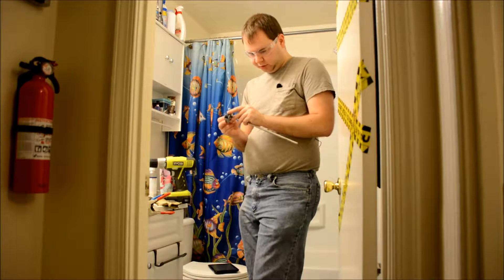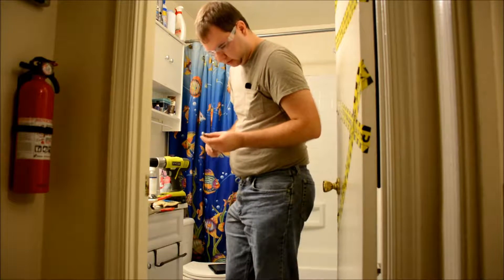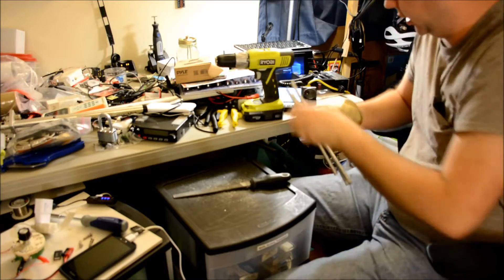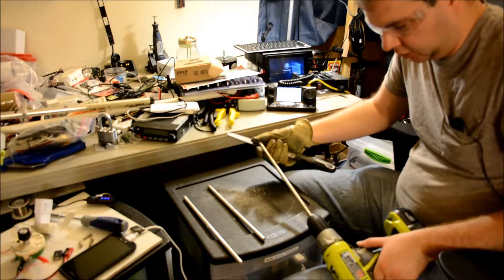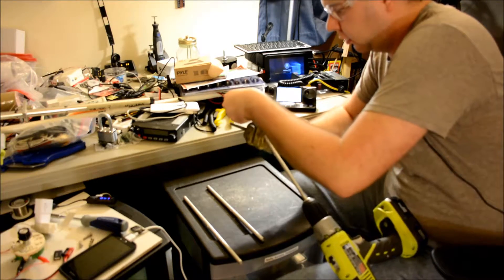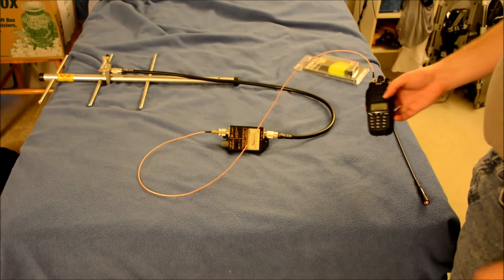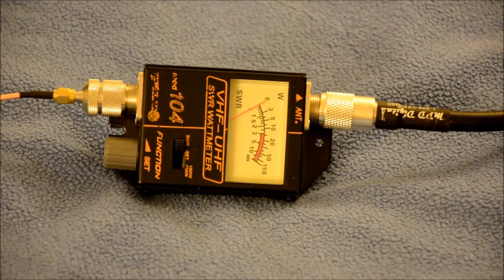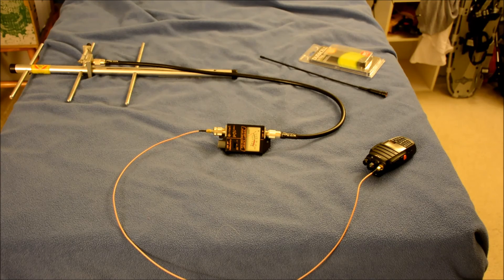70cm Yagi mod - cutting 3/8" Aluminum elements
This is my first attempt at this sort of video tracking a hobby project, hopefully it's not too bad.

I purchased a 70cm (400MHz) Yagi antenna cheap at a hamfest but it was tuned too low of a frequency for my needs.  I came up with a simple and effective way to neatly trim the 3/8" aluminum rods down to the required length to re-tune it for 446MHz operation using a few simple tools I had around the house or could pick up inexpensively at the local hardware store.